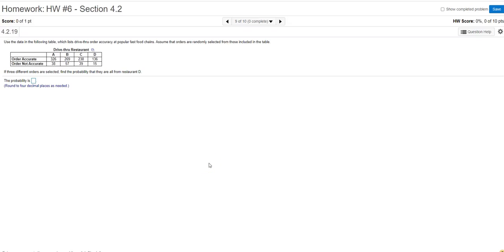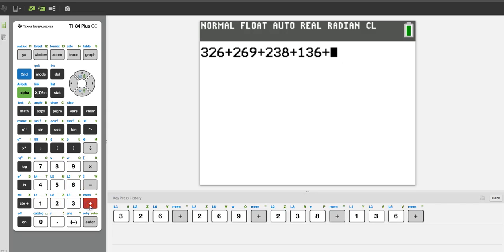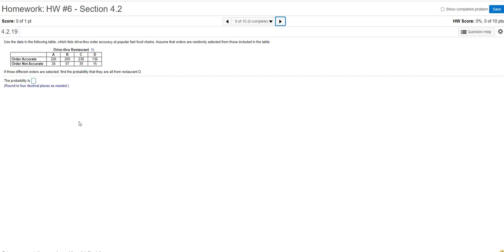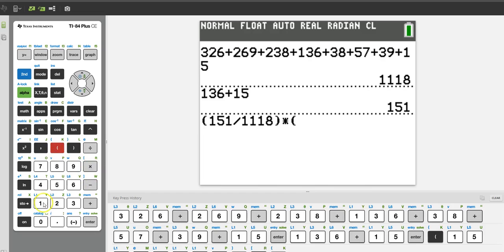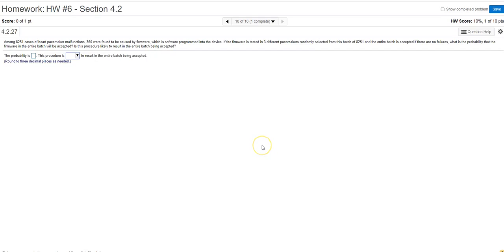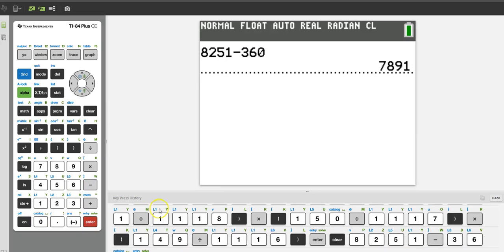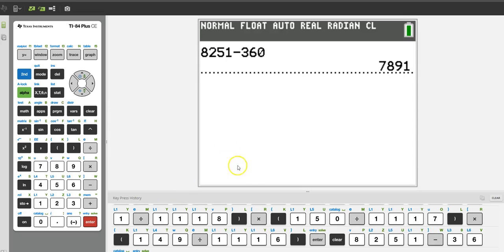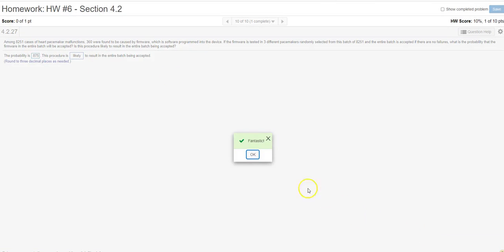MultiplicationRulefromHW on TI-84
Multiplication Rule in Homework on TI - 84